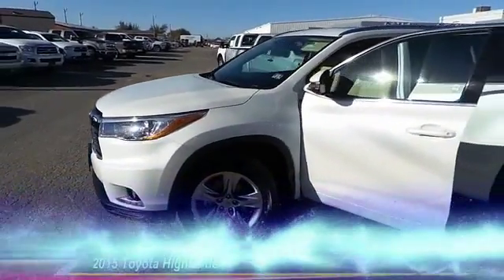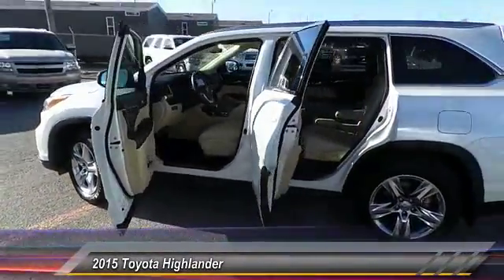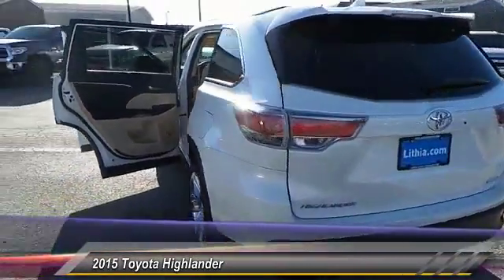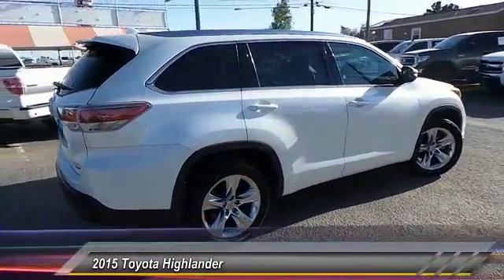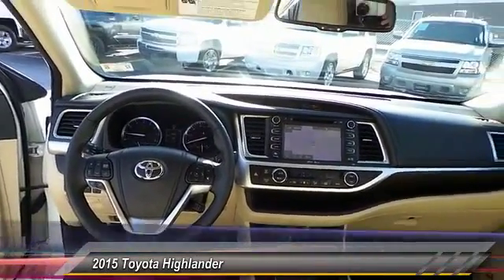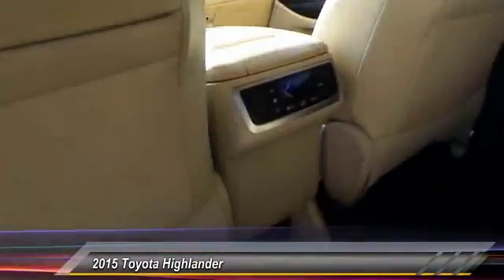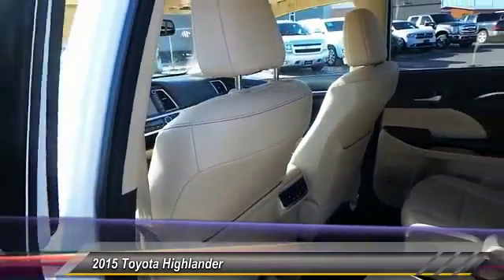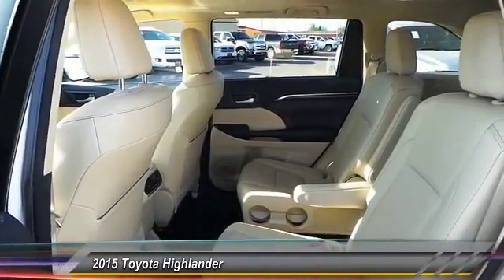2015 Toyota Highlander Midland Texas FS058593T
2015 Toyota Highlander FWD 4DR V6 LIMITED

CARFAX 1-Owner. Limited trim. FUEL EFFICIENT 25 MPG Hwy/19 MPG City! Moonroof, Nav System, Heated Leather Seats, Third Row Seat, Rear Air, Chrome Wheels, Quad Bucket Seats, Power Liftgate. SEE MORE! KEY FEATURES INCLUDE Leather Seats, Third Row Seat, Navigation, Sunroof, Quad Bucket Seats, Power Liftgate, Rear Air, Heated Driver Seat, Cooled Driver Seat, Back-Up Camera, Premium Sound System, Satellite Radio, iPod/MP3 Input, Bluetooth, Chrome Wheels. Rear Spoiler, MP3 Player, Privacy Glass, Remote Trunk Release, Keyless Entry. VEHICLE REVIEWS Edmunds.com's review says The meaty three-spoke steering wheel is precise, and if you drive quickly around a tight turn, the Highlander remains secure, with a decent amount of grip.. Great Gas Mileage: 25 MPG Hwy. PURCHASE WITH CONFIDENCE CARFAX 1-Owner AutoCheck One Owner WHY BUY FROM US At All American Chevrolet of Midland, our inventory includes the popular Chevy Cruze, the versatile Chevy Suburban and the powerful Chevy Silverado pickup truck. All American Chevrolet of Midland also has GM Certified Used Vehicles, vehicles that meet GM's demanding standards for quality and pass a meticulous certification process. Plus TT&L and fees. Price contains all applicable dealer incentives and non-limited factory rebates. You may qualify for additional rebates; see dealer for details.